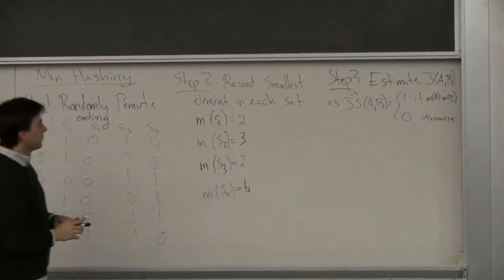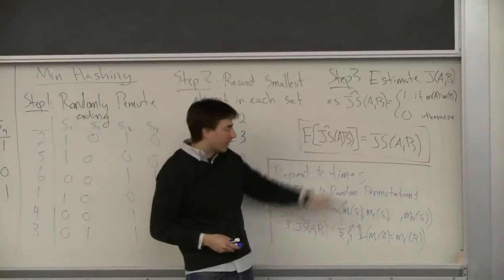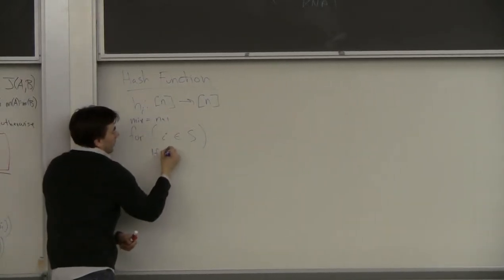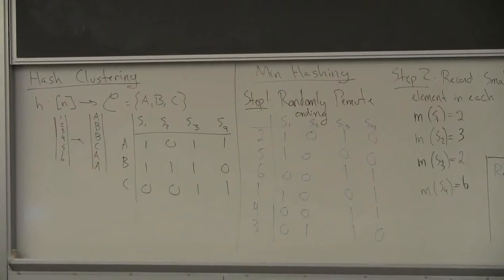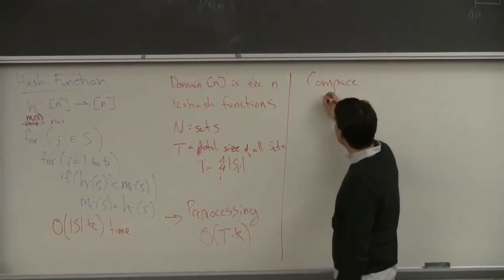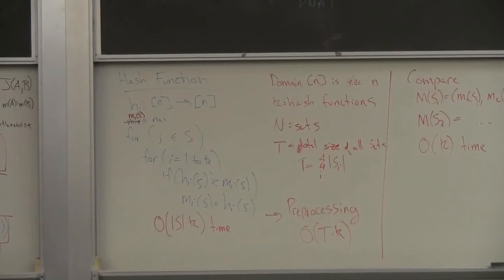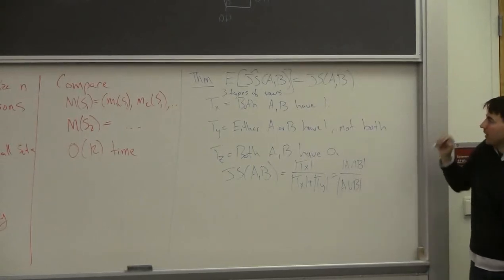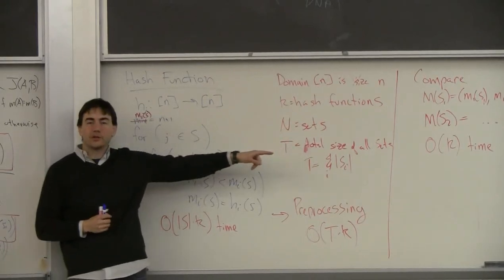Data Mining Lecture 5 Part 2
Min Hashing